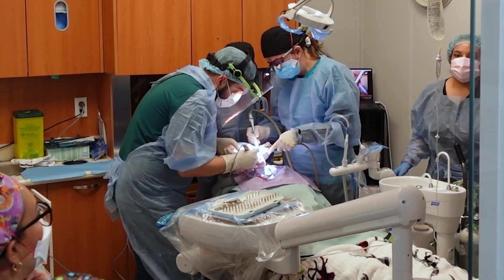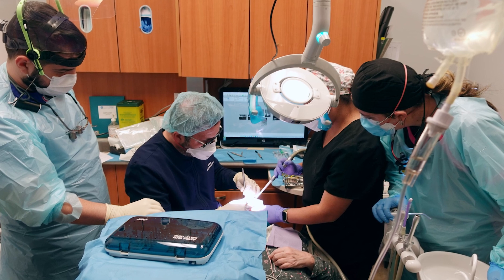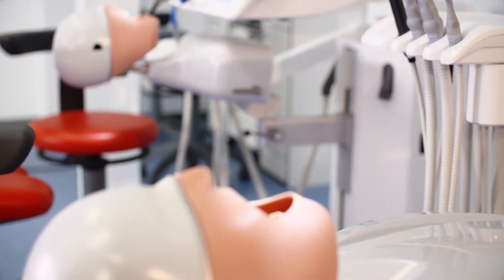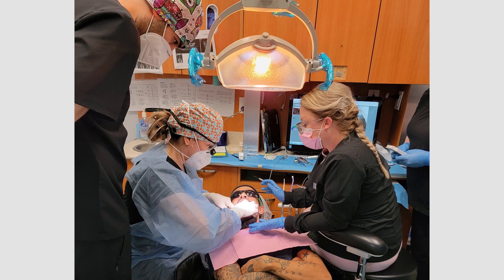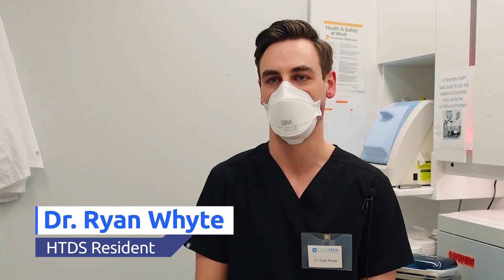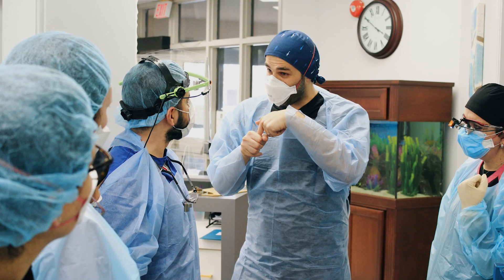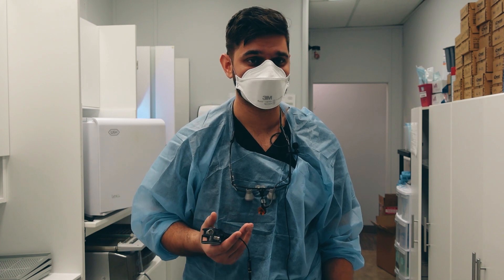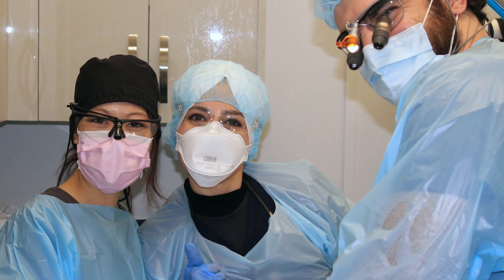Step-by-Step Dental Implants - Course Testimonials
4 days of surgeries complete. 62 implants placed by our residents. Check out what our everyone thought about the program.